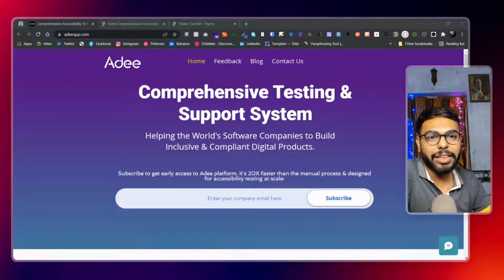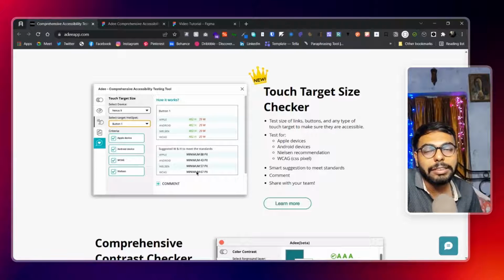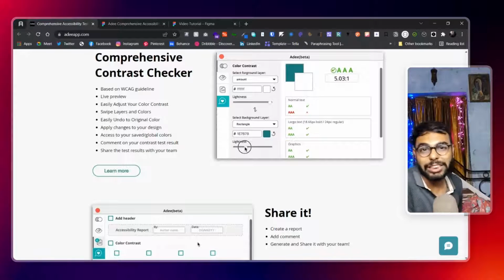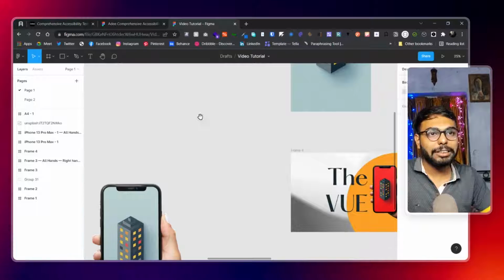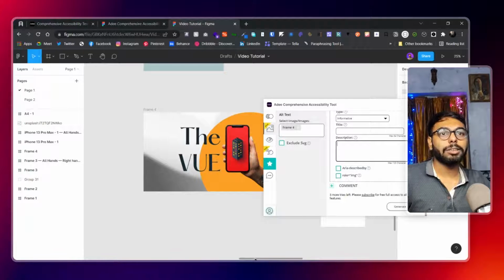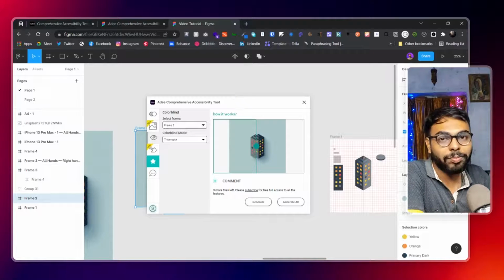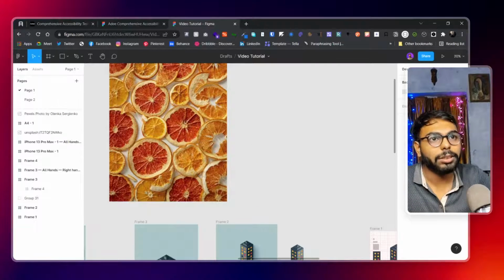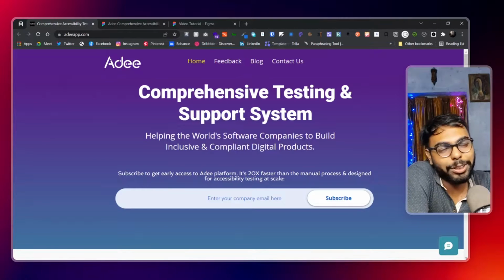Accessibility Testing Plugin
Hi! Guys,